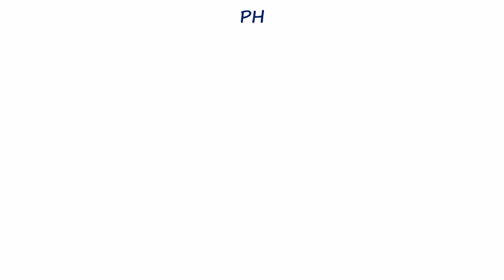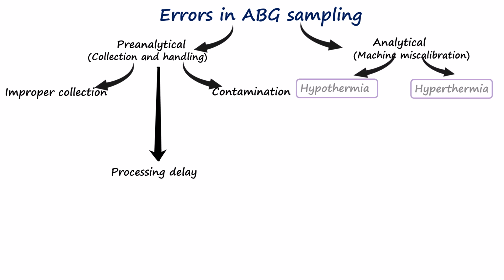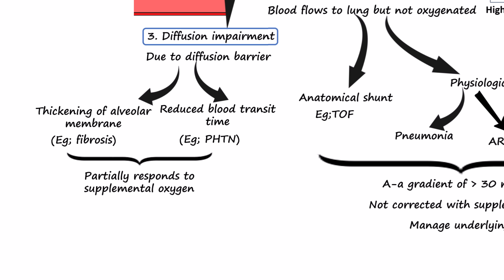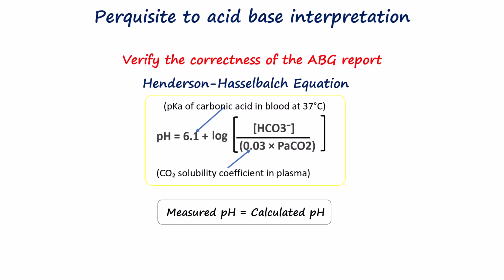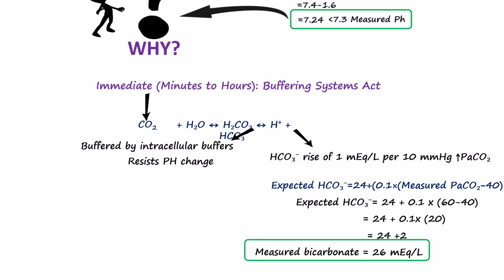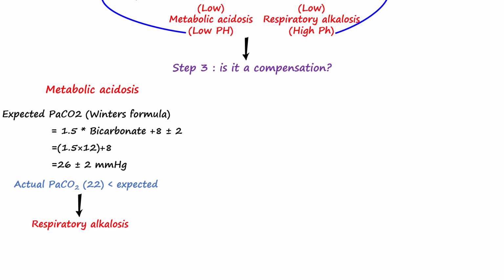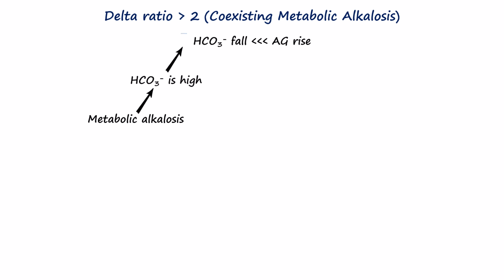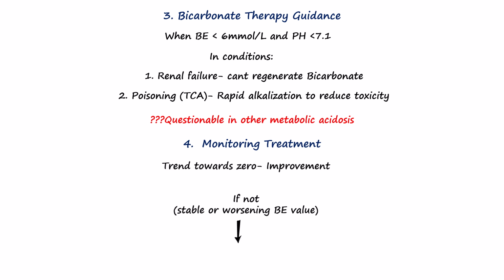ABG Made Easy | Master ABG Interpretation in One Video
Become a member- google drive link to full ppt in my community post